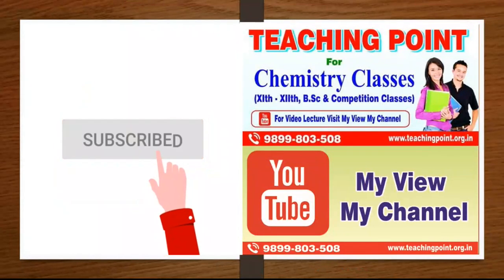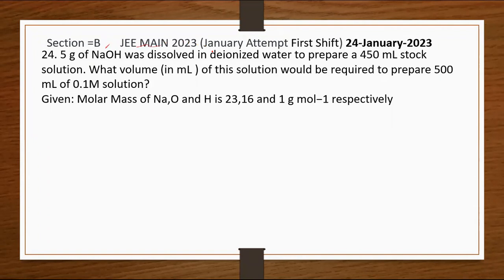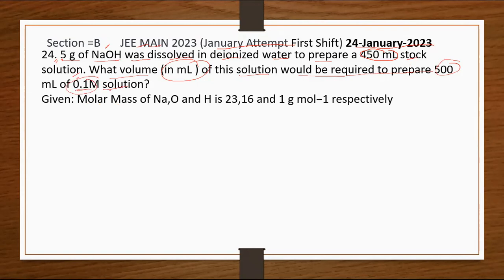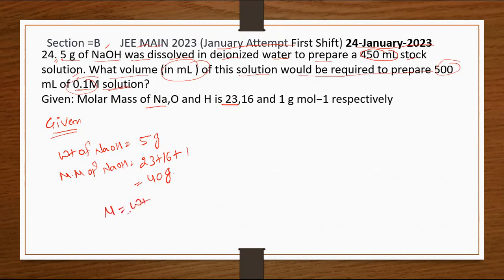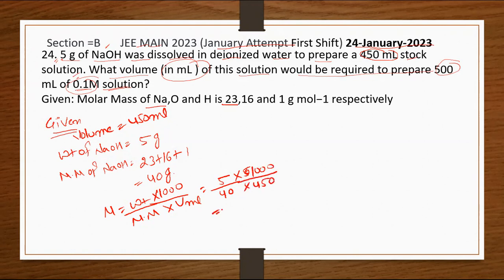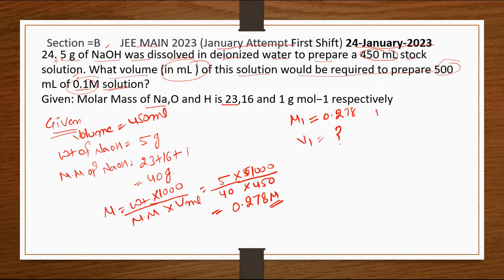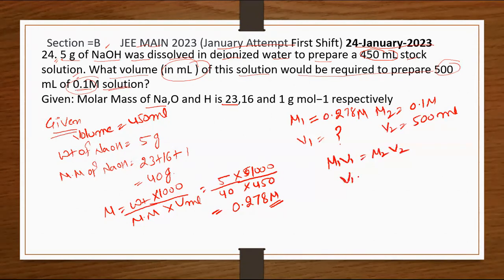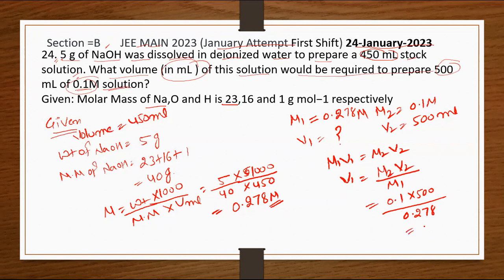Section B JEE MAIN First Shift 24-Jan-2023 5 g of NaOH was dissolved in deionized water to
24. 5 g of NaOH was dissolved in deionized water to prepare a 450 mL stock solution. What volume (in mL ) of this solution would be required to prepare 500 mL of 0.1M solution?
Given: Molar Mass of Na,O and H is 23,16 and 1 g mol−1 respectively